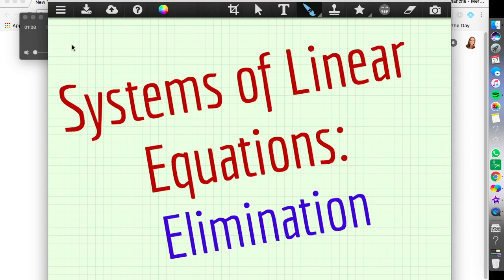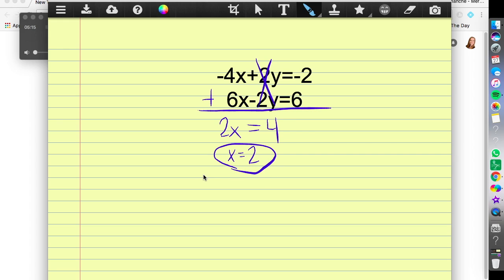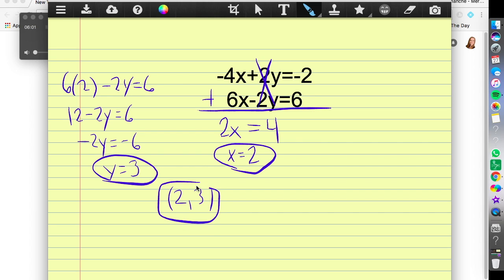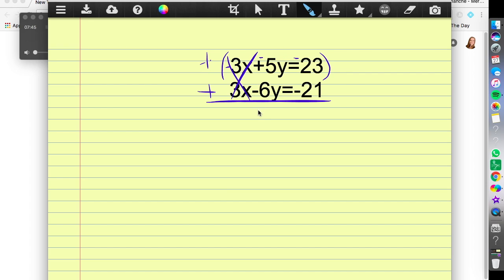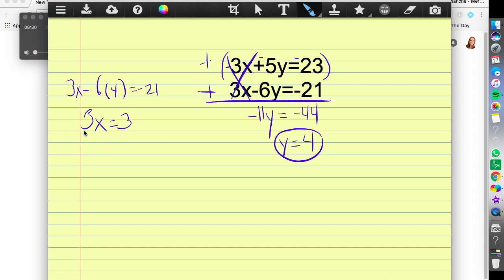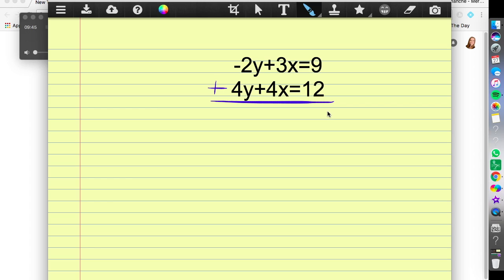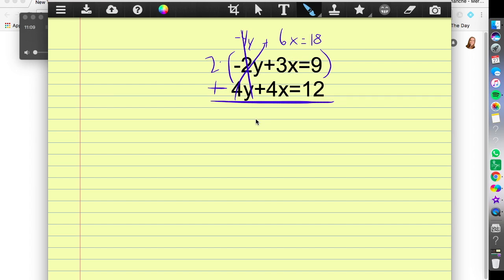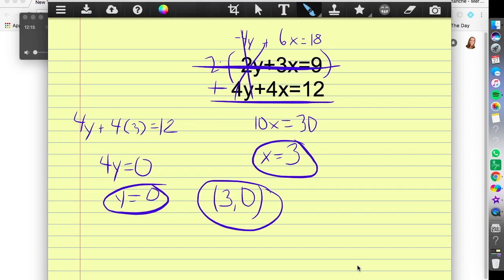Systems of Linear Equations: Elimination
This video goes through three examples of the elimination method for solving systems of linear equations. The first example is fairly basic and each example after that increases in difficulty.